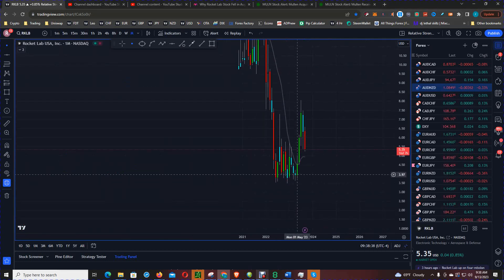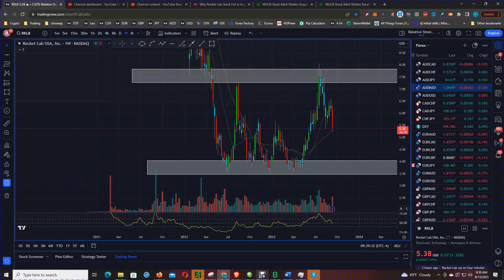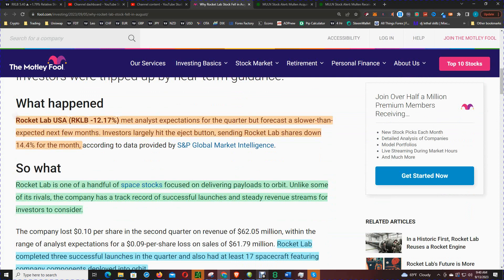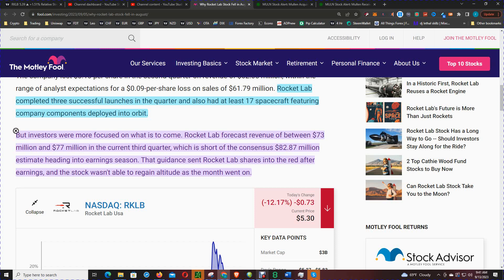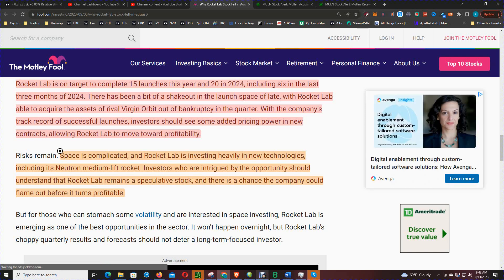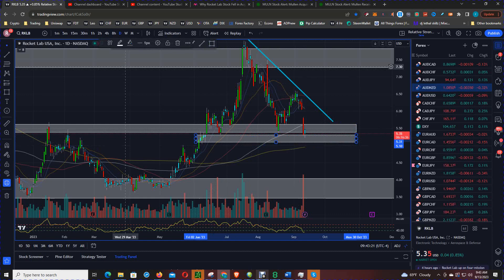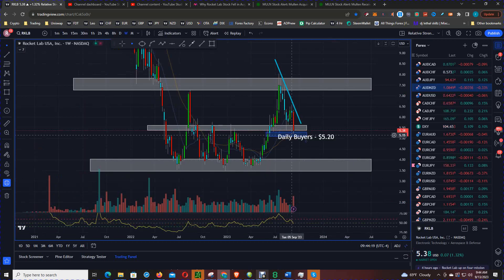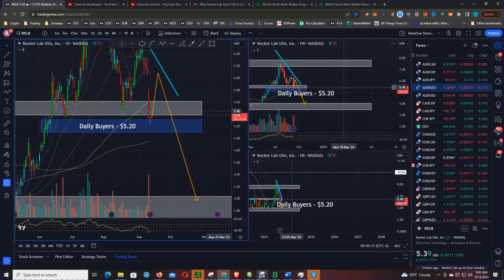Rocket Lab's Stock Downfall In August: What You Need To Know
In this video, we'll discuss why Rocket Lab's stock fell in August and what this means for the company. We'll also give our opinion on the future of Rocket Lab and whether or not we think it's worth investing in the company.

Rocket Lab USA forecasted slower-than-expected growth for the next few months, although the company was able to meet analyst estimates for the quarter. According to data given by S&P Global Market Intelligence, investors in general clicked the "eject button," which resulted in a decrease in the price of Rocket Lab shares of 14.4% for the month.

Rocket Lab is one of just a few space companies that is primarily concerned with sending payloads into orbit. The company, in contrast to some of its competitors, can point to a history of successful launches and consistent revenue streams for investors to take into consideration.
In the second fiscal quarter, the firm reported a loss of $0.10 per share on revenue of $62.05 million, which was in line with the range of analyst forecasts, which called for a loss of $0.09 per share on sales of $61.79 million. Rocket Lab was able to accomplish three successful launches during the period, and there are currently at least 17 spacecraft in orbit that contain components manufactured by the company.

However, investors' attention was more directed toward the future. Rocket Lab has projected that its sales for the current third quarter will be between $73 million and $77 million, which is lower than the current consensus expectation of $82.87 million heading into earnings season. As a result of this guidance, shares of Rocket Lab fell when the company reported its profits, and the stock was unable to find its footing again as the month progressed.